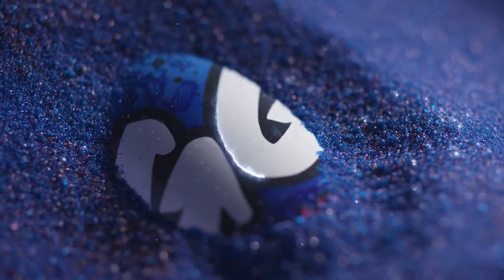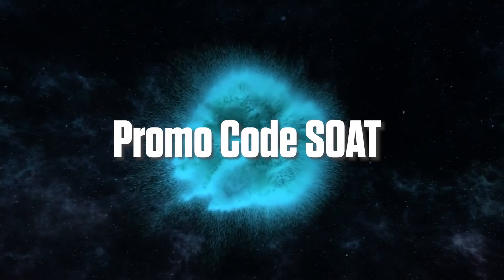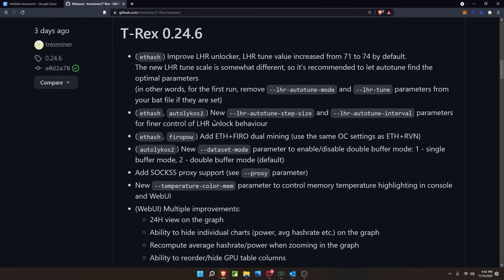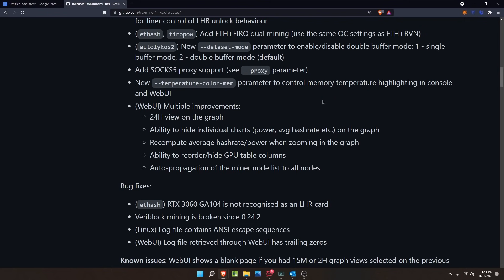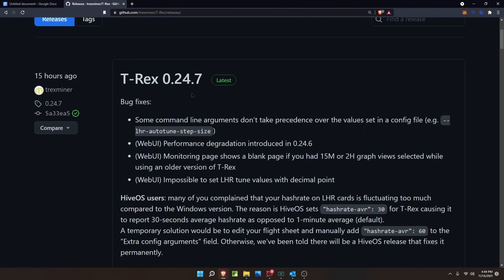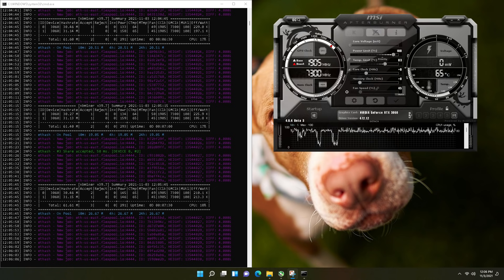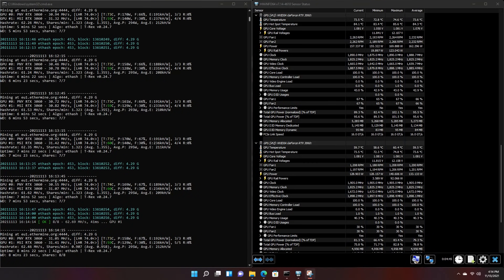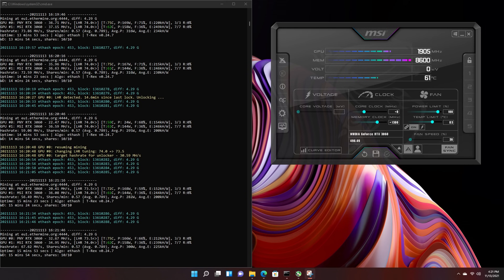Should You Upgrade to Trex 0.24.7?